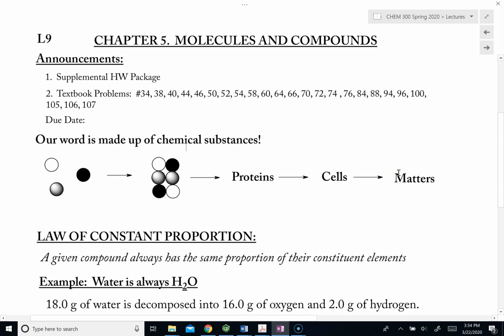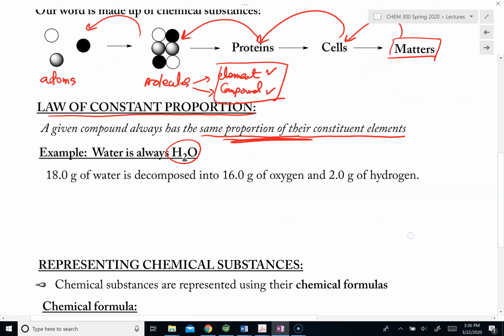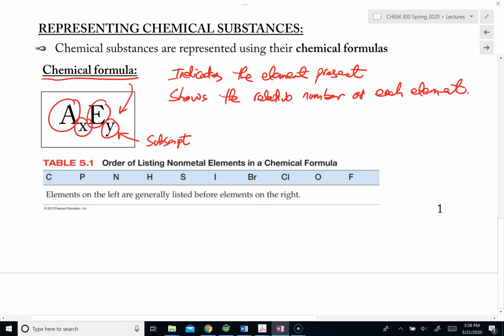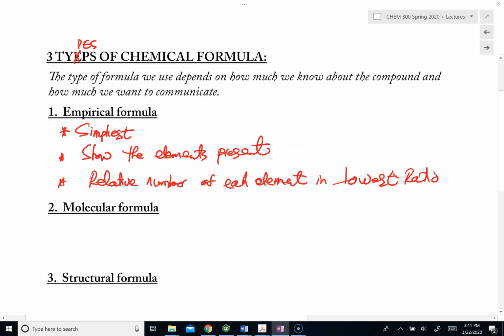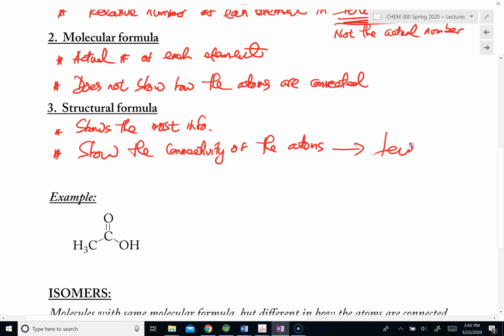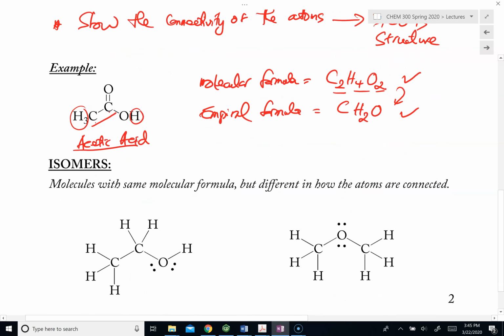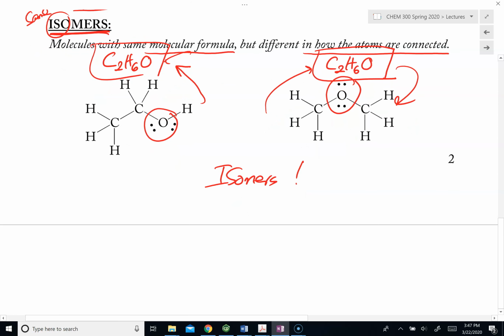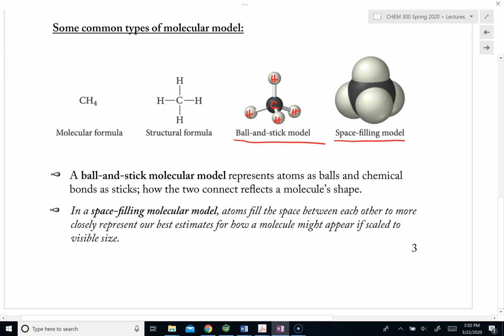Beginning Chemistry - Chemical Formula